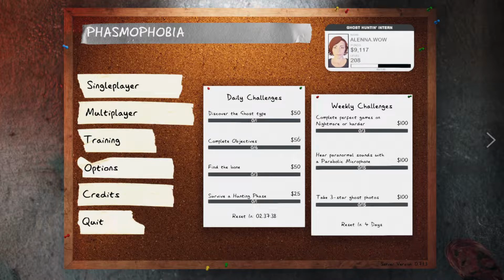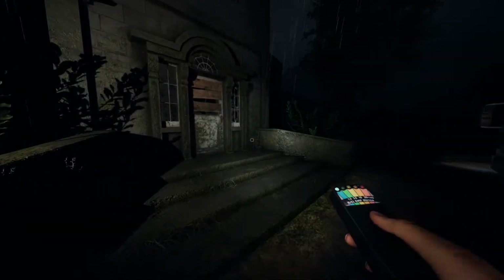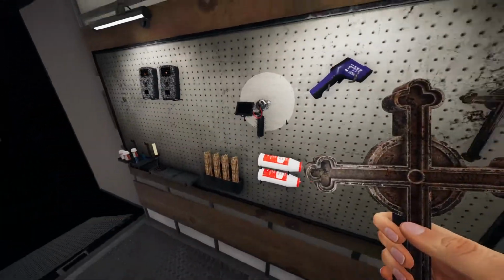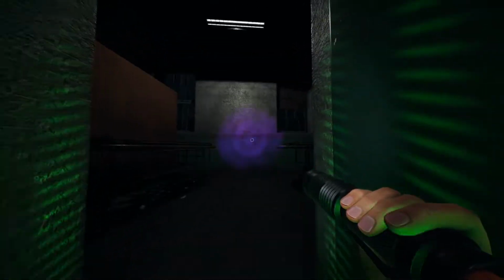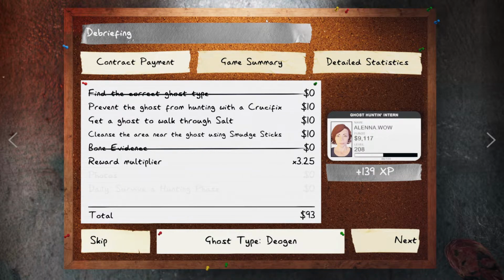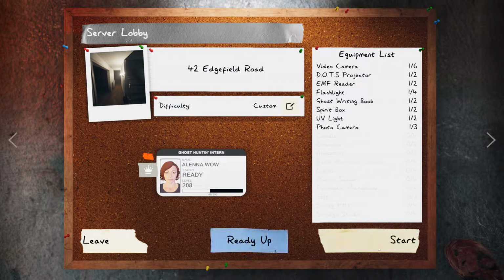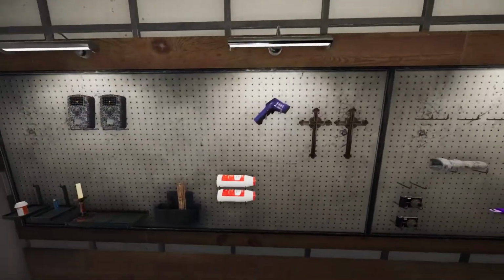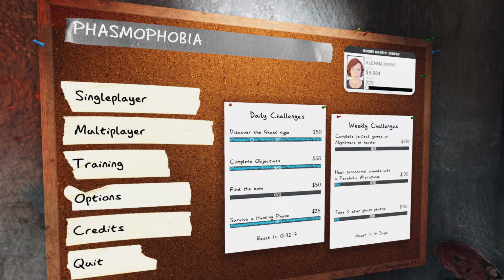Let's Play Phasmophobia Solo Part 281 Sunny Meadows Is Scary